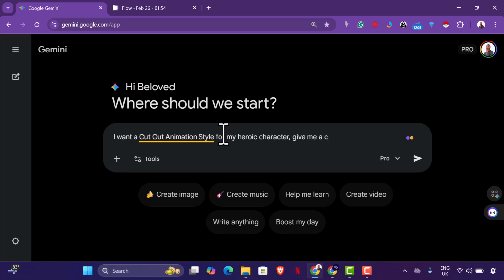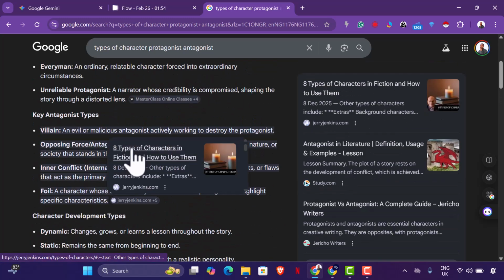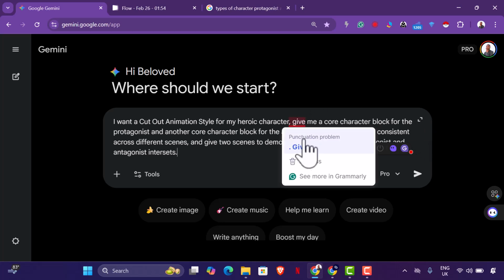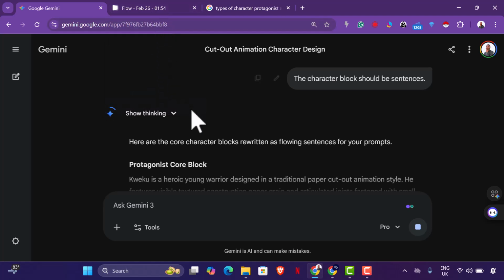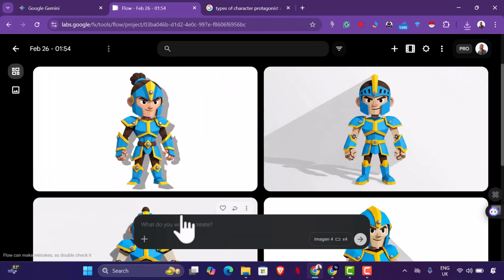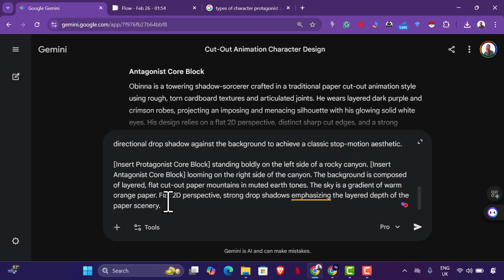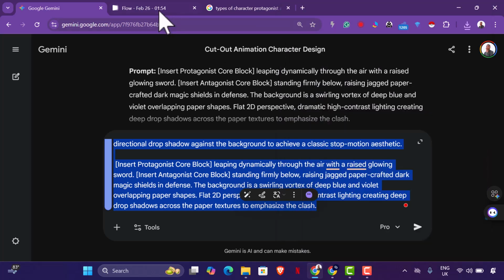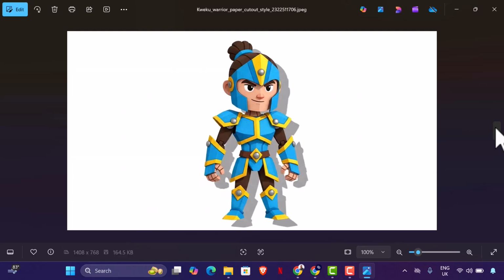How to Create the Famous Paper Animation Look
This tutorial breaks down the exact process for recreating the iconic cutout animation aesthetic made famous by legendary paper style shows. We explore the technical steps required to simulate physical textures and stop motion movement within a digital environment. By focusing on the unique imperfections of paper edges and simplified character joints creators can achieve a highly professional indie look without complex 3D modeling. This guide covers the principles of limited animation and how to maintain visual consistency across your project. Whether you are using traditional software or modern AI tools these principles remain the foundation of the cutout genre.